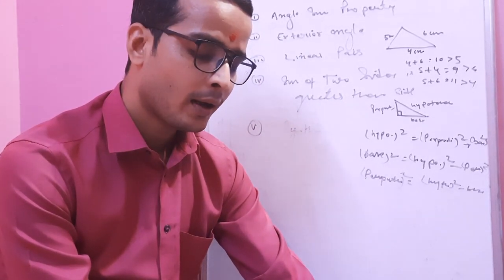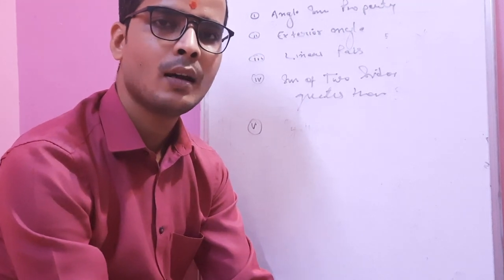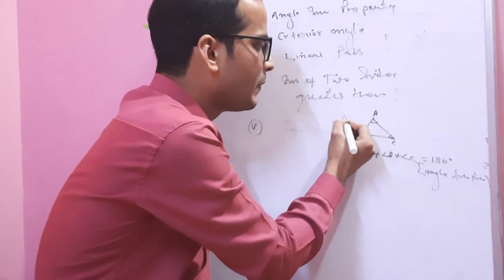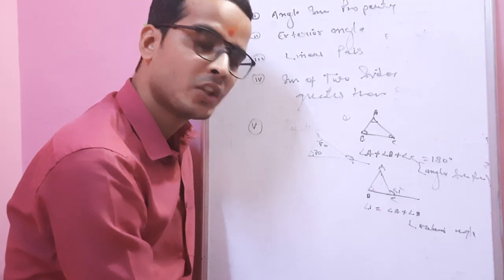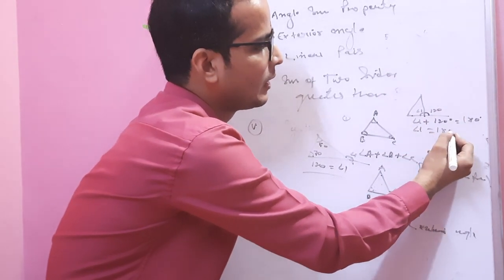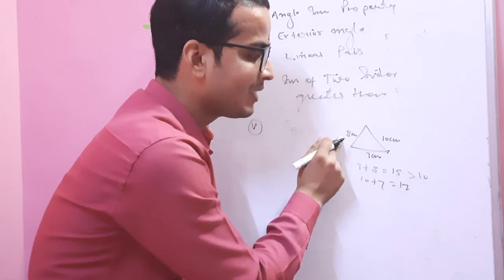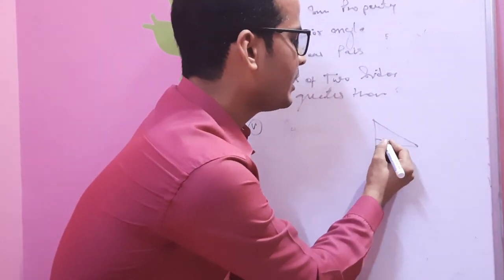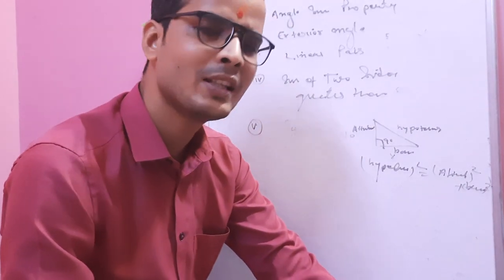triangle and its diffrent property for diffrent class 7, 8, 9th etc by mani kishore jha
hello friends this video is about triangle and their properties...

1. angles sum property

2. exterior angles property

3. linear pair

4. pythagoers theorem

hope this video will clear your all doubts realted thus topic..

your

mani kishore jha